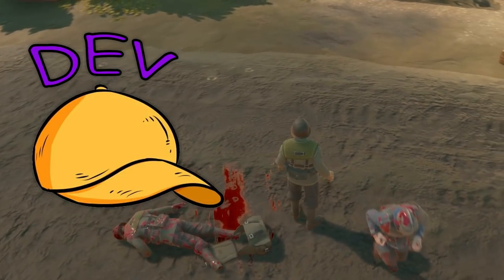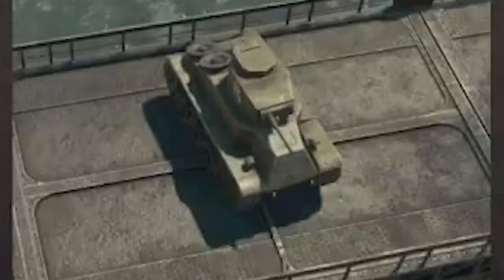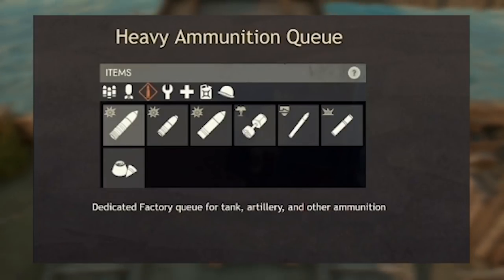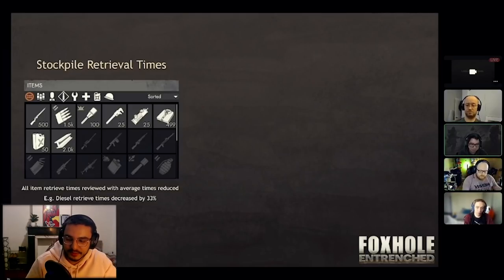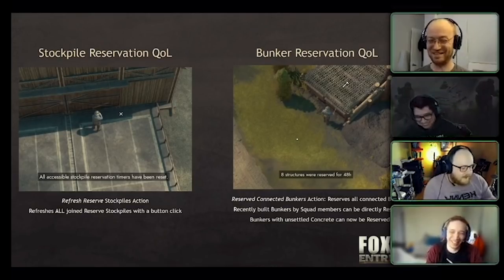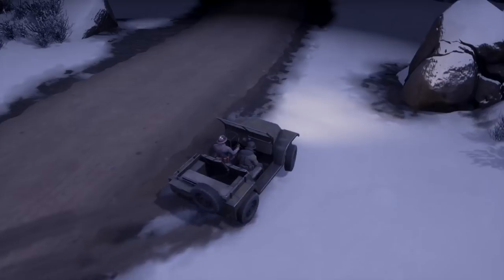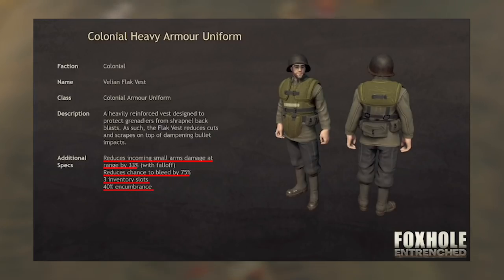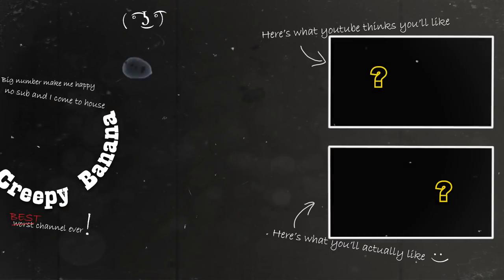Foxhole Update 48 is making Logi Tolerable AGAIN - DevCap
What's new in Update 48? Well this video will get you caught up.